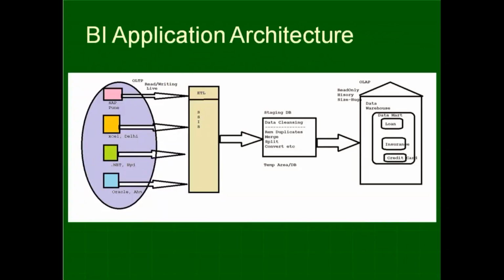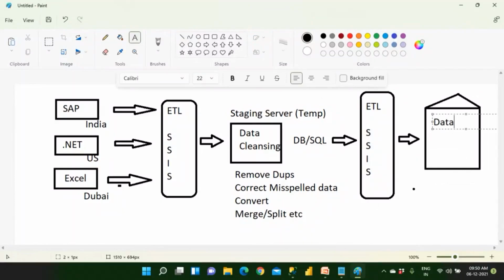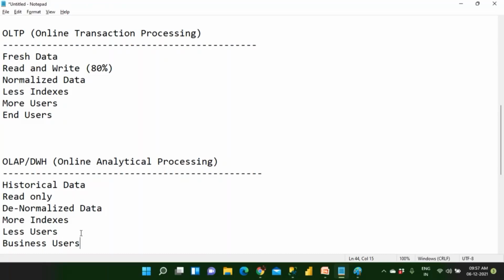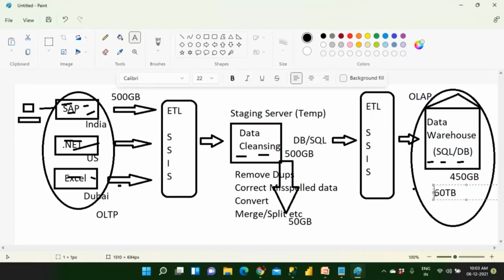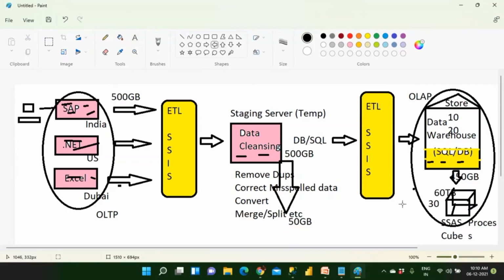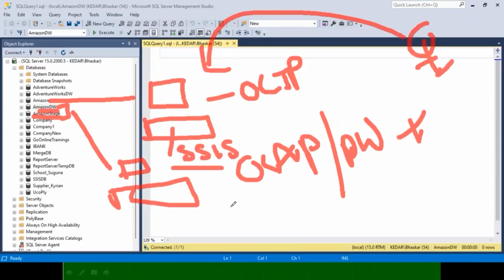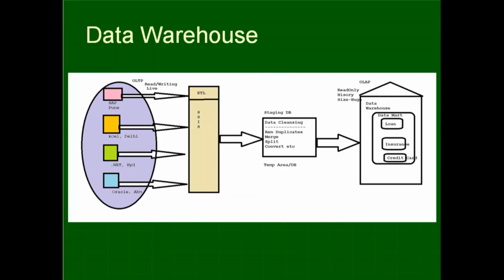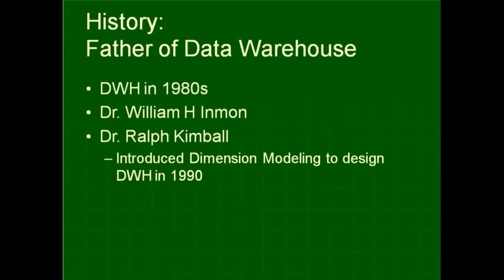01 DWH Intro Bhaskar Jogi School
01 DWH   Intro Bhaskar Jogi School